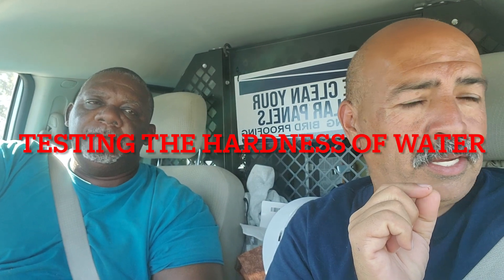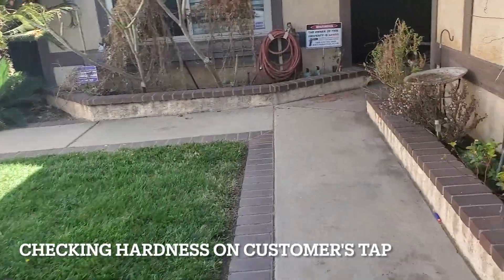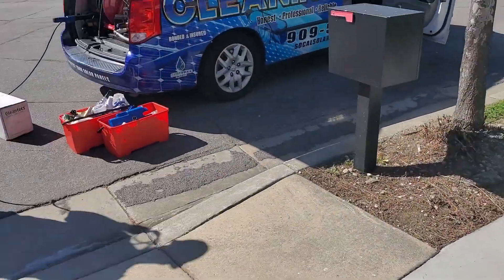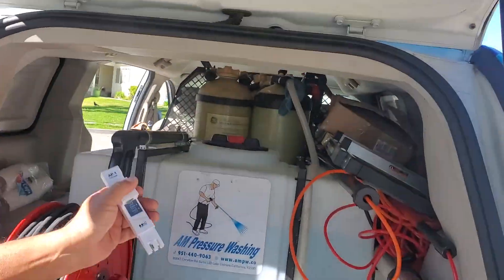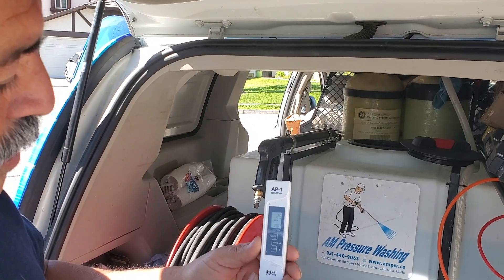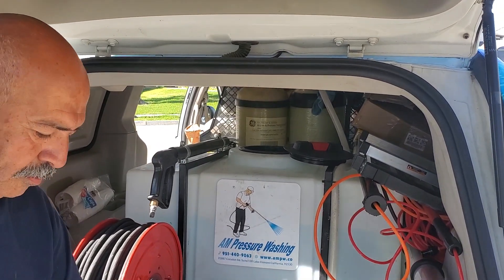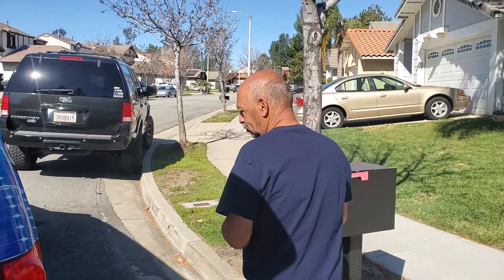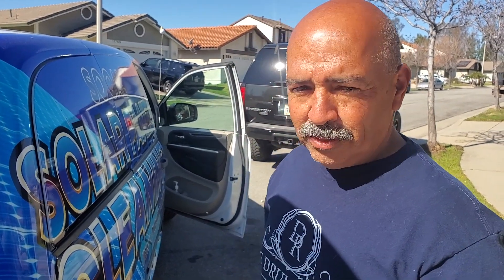Checking The Hardness of the Water Before Cleaning Solar Panels | Spot Free Rinse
Here is a brief explanation on how we set up our business using the best solar panel cleaning equipment to do our jobs alot easier. We use a sola-tec brush and deionized water for our panels along with a high pressure washing system. No soaps are hard water on your solar panels we clean residential and commercial business.

If you guys are interested in the Sola-tec let them know you where referred to by Henry and Rick on Youtube

 0-5000 ppm TDS Range, 1 ppm Resolution

Water Tester

0-5000 ppm TDS Range, 1 ppm Resolution, +/- 2% Readout Accuracy (Magnetic Body)

6in X 100ft Solar Panel Bird/Critter Guard Roll | Used to Prevent Birds/Critters from Entering and Nesting Under Rooftop Solar Panels